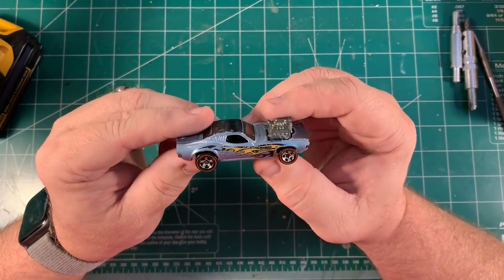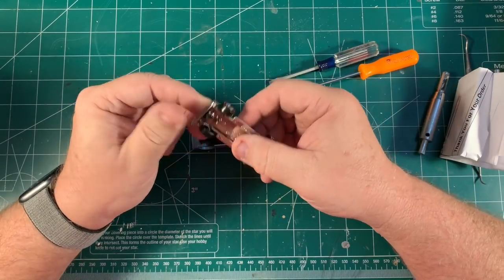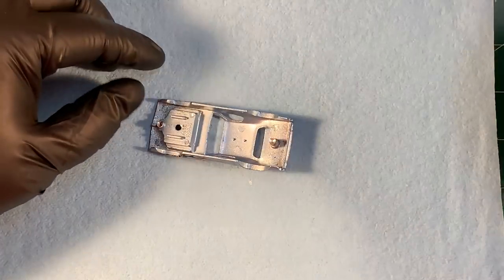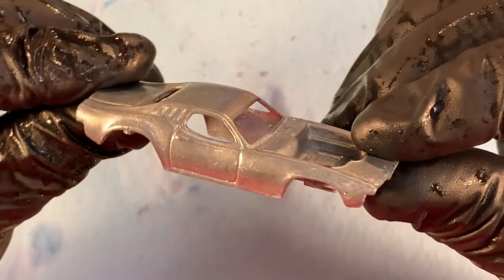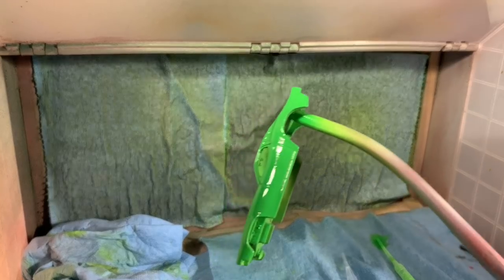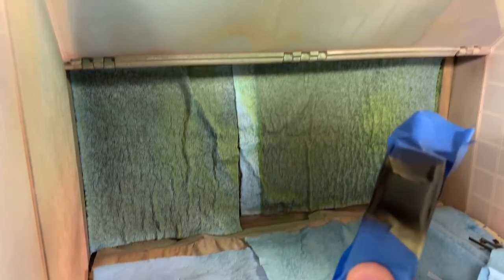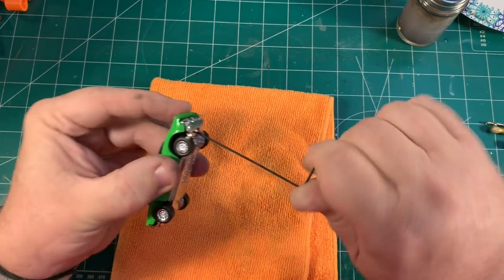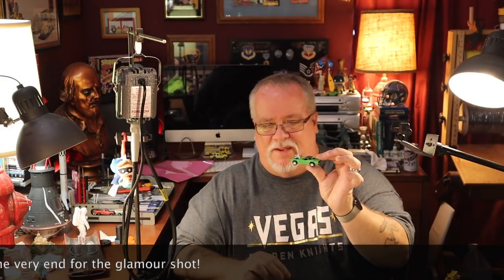Hot Wheels Redline, Rodger Dodger Custom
Follow along as I take this weak Rodger Dodger and turn it in to the epitome of Mopar Muscle!
Diecast links

3 piece set - 9, 5, and 3 Vix Bit

Mixing cups